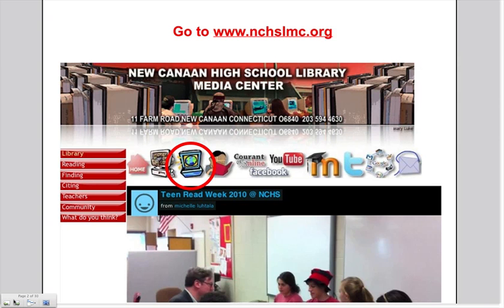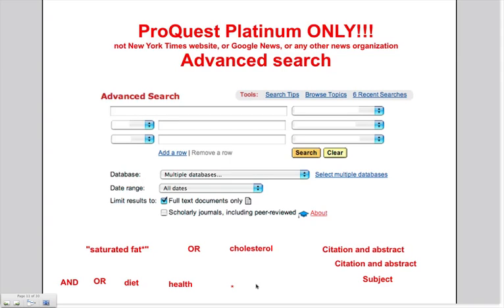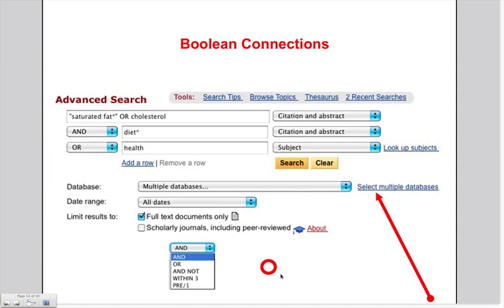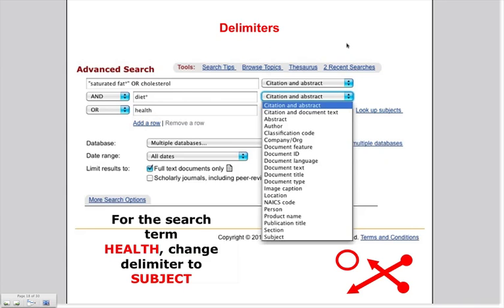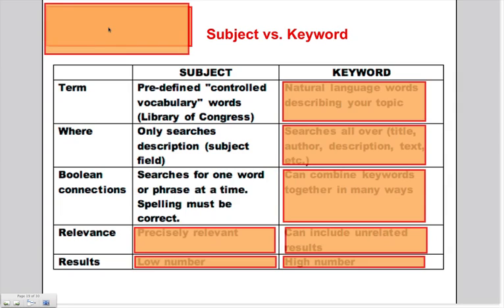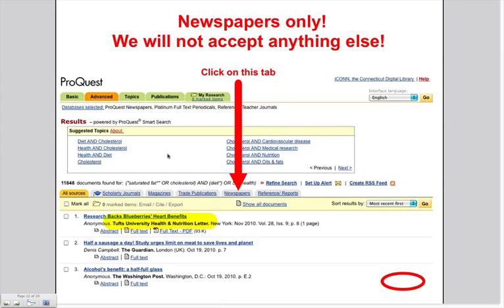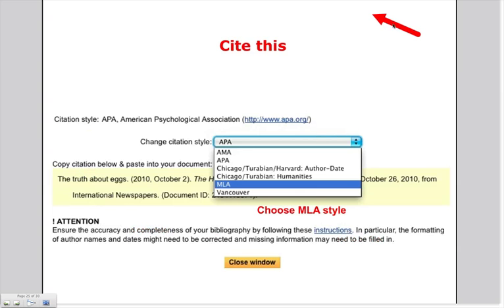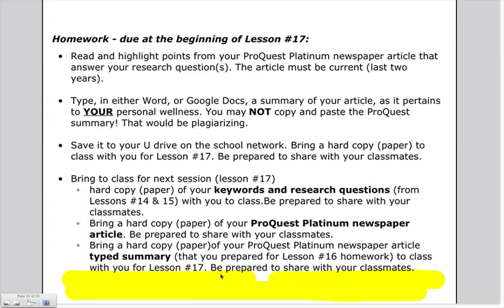MPWProQuest Lesson 2010.mov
This is lesson # 16. It's the lesson where we show 9th grade students working on their My Personal Wellness projects how to use ProQuest Platinum to access a newspaper article that answers their research question.